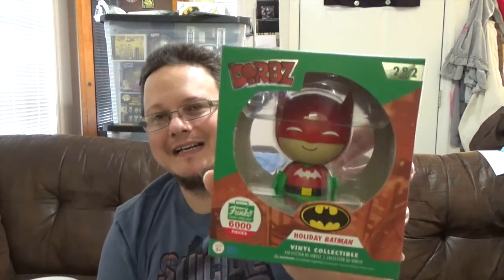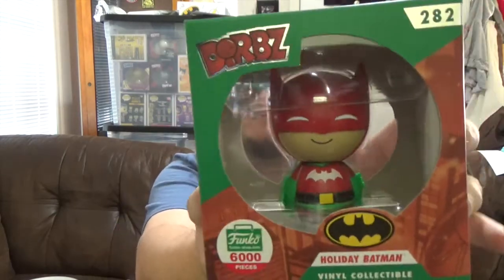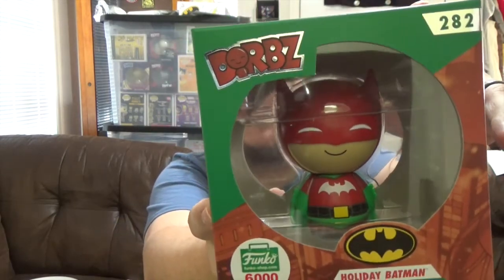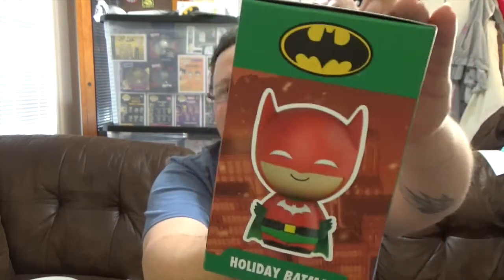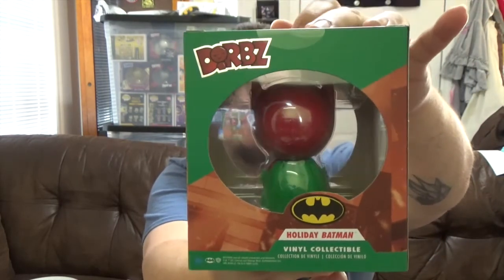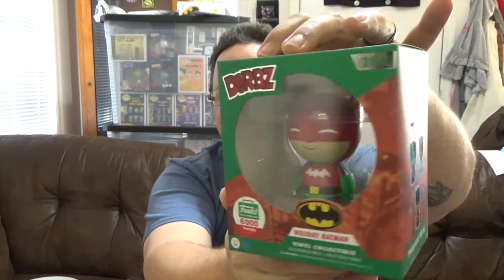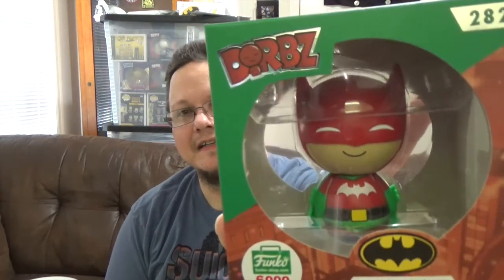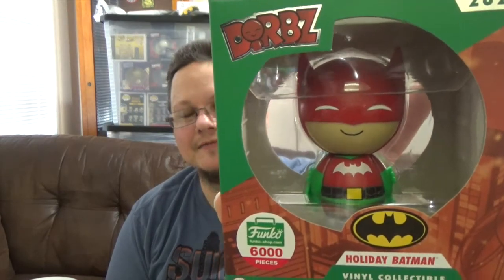Funko Shop 12 Days of Christmas Pt1 Unboxing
Loot Crate $5 off Discount

Metal Nerd
Pell City AL 35125